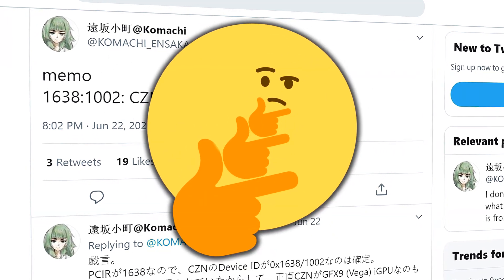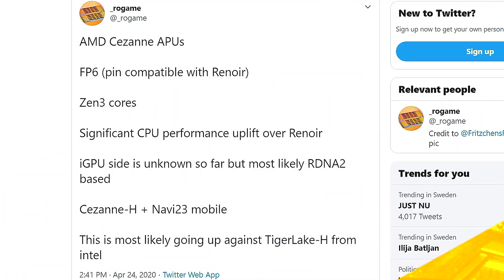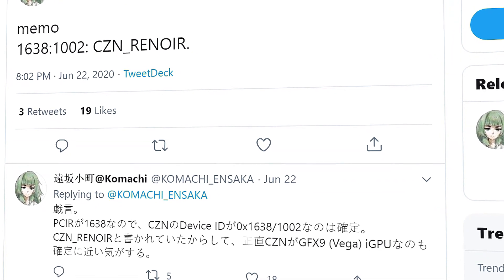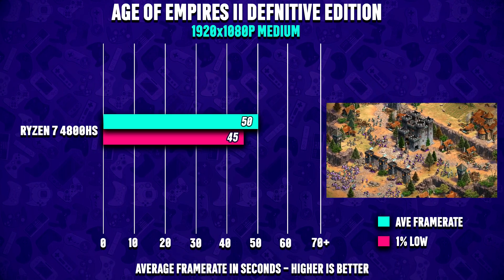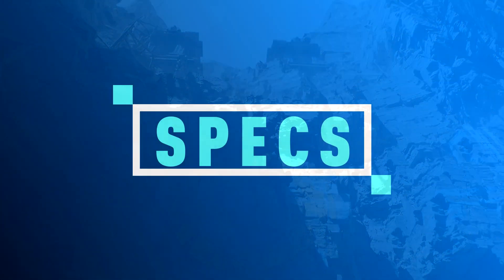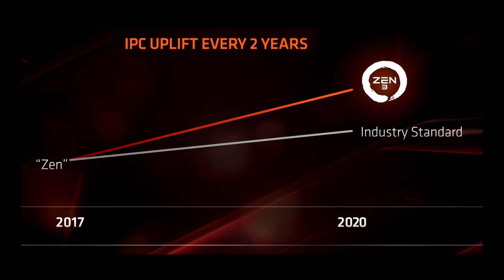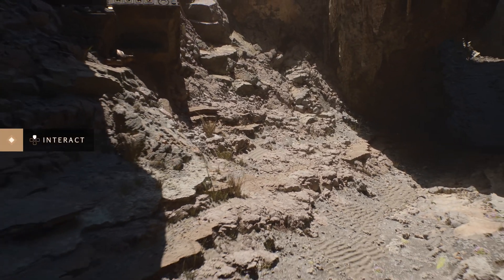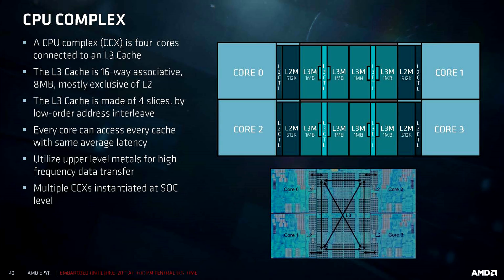Ryzen 5000 ‘Cezanne’ APUs Will Feature Zen 3 + VEGA: Specs, Performance & Release Date!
Mobile + desktop Ryzen 5000 'Cezanne' APUs LEAKED! Zen 3 Cores & Vega Refresh! Specs, Performance + Release Date! Ryzen 5000 spotted with an enhanced Vega chip. 5th gen Ryzen with Vega GPU COMING! When is RDNA2 making the entrance on APUs? The answer is Ryzen 6000 ‘Rembrandt’ Zen3 + RDNA2 Navi 23 GPU with possible support for Ray Tracing.